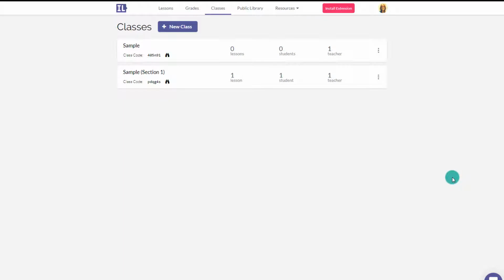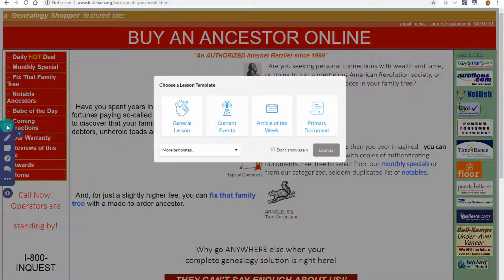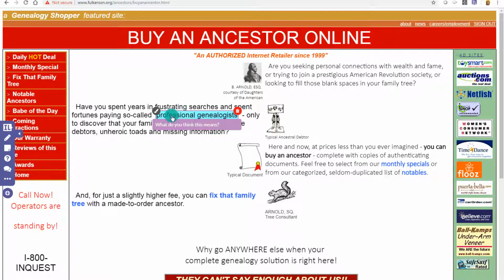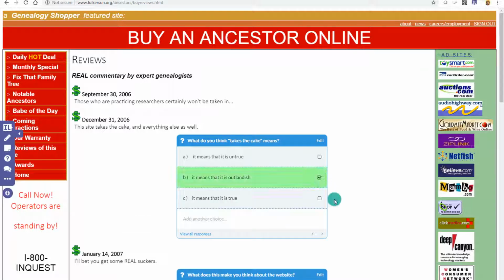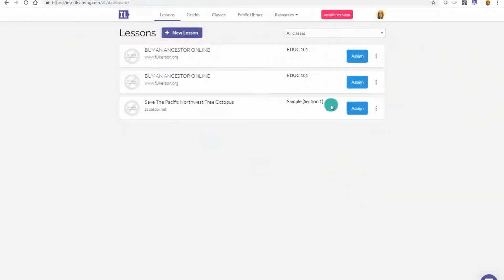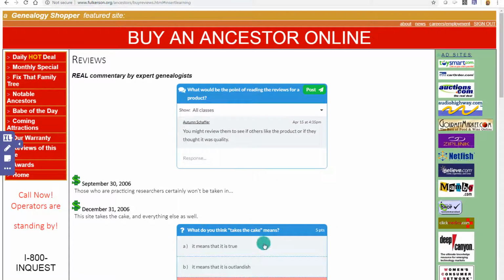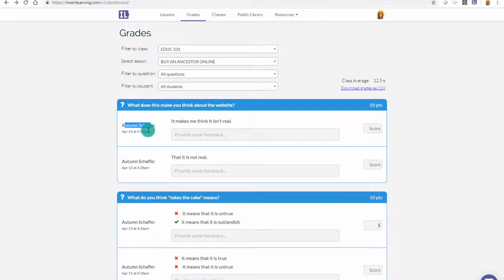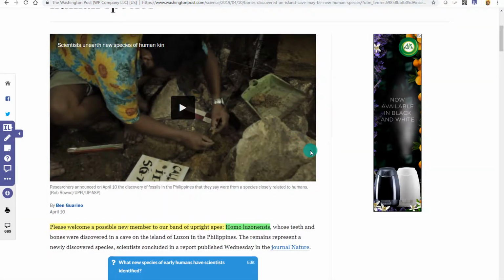Insert Learning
This tool allows instructors to insert questions (multiple choice, survey, or essay) directly into webpages. By sharing the new insert learning link, students are given access to the webpage as well as the question embedded in it. Instructors are then able to view the data from the questions within their Insert Learning class.